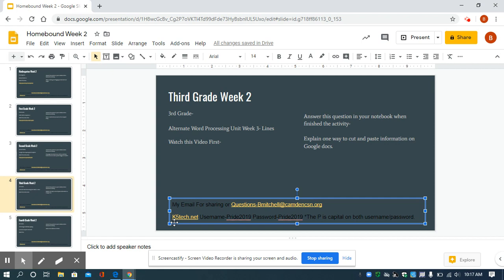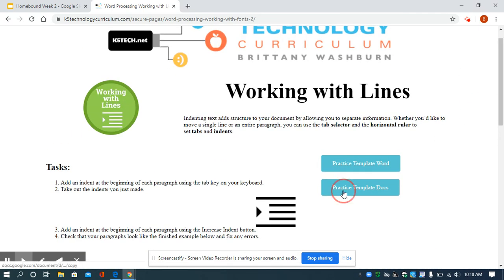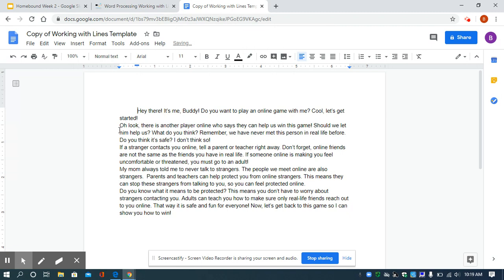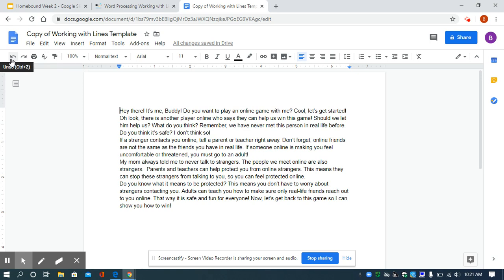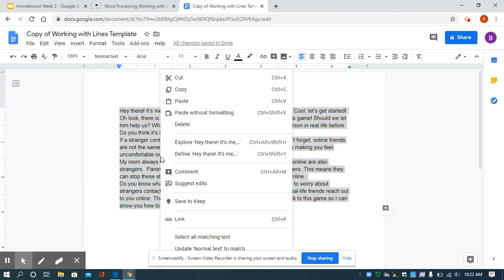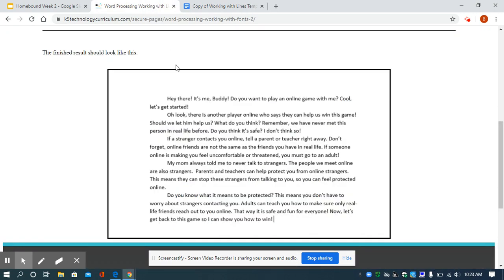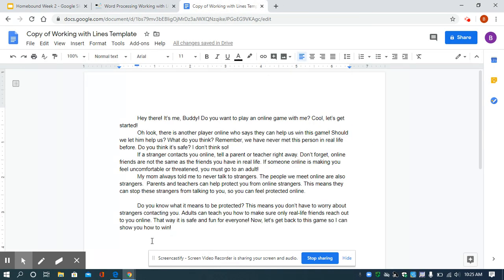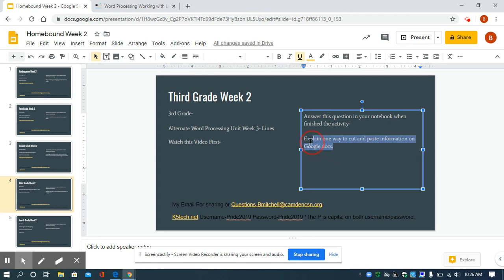Third Grade Week 2